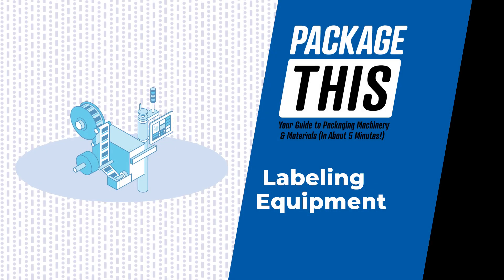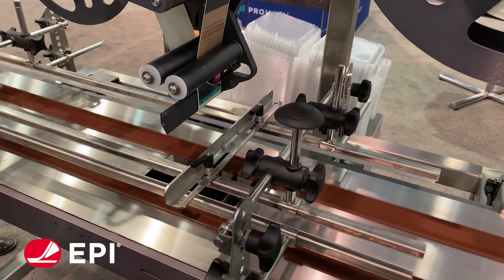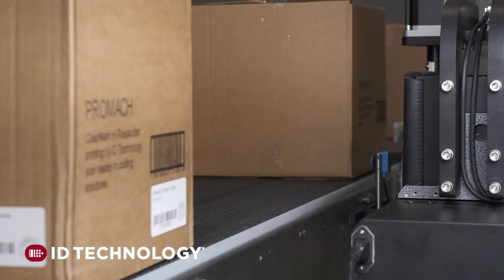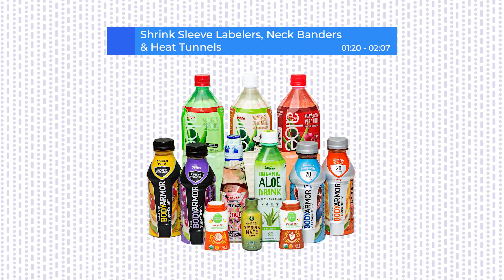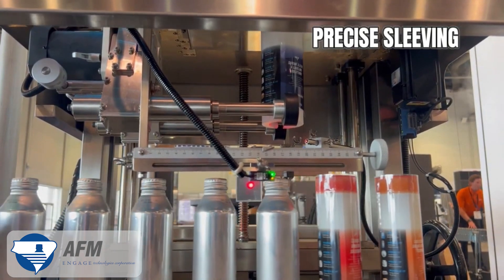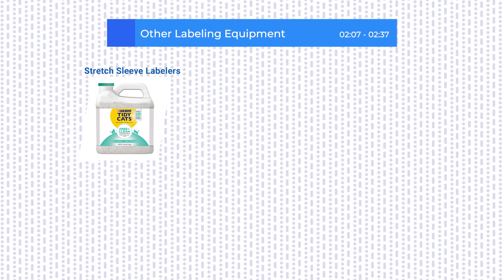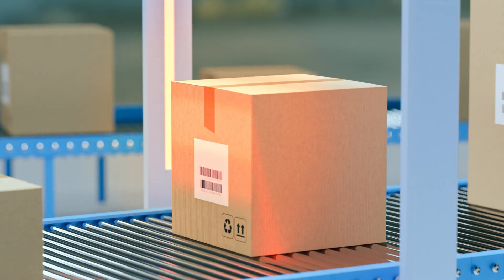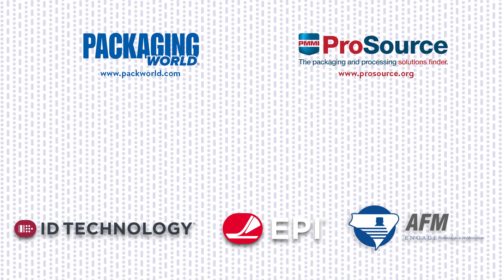How Labeling Equipment Works, From Pressure-Sensitive to Shrink Sleeve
Labels do more than identify—they inform, protect, and brand. In this Package This episode, explore key labeling technologies that power modern packaging lines: from pressure-sensitive labelers and print-and-apply systems to shrink sleeve machines and stretch sleeve applicators. See how these machines handle everything from clamshells and shipping cases to bottles and tubs. Whether you're a packaging pro or just getting started, this short episode will “label” you informed. Watch now and discover the right equipment for your line!